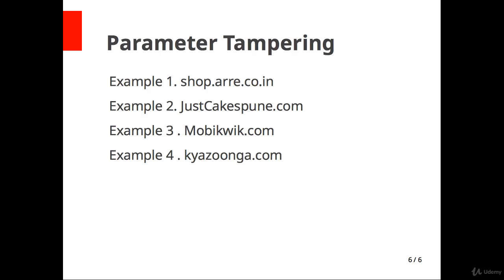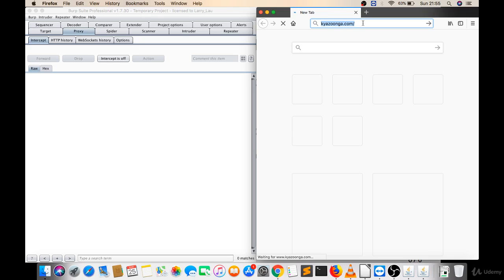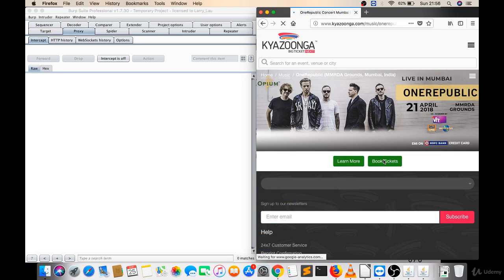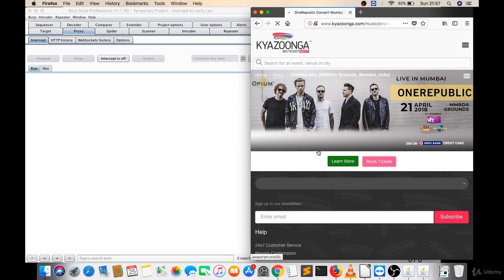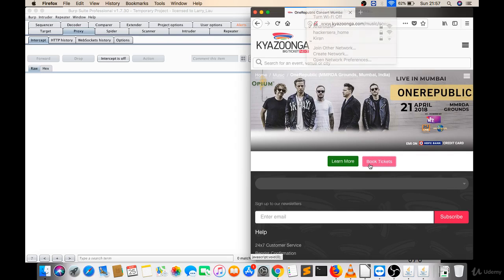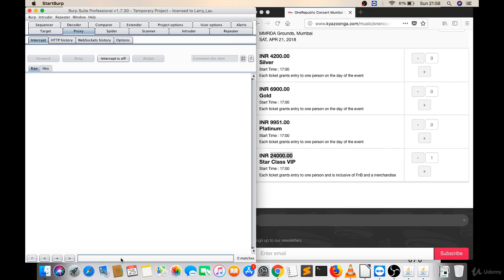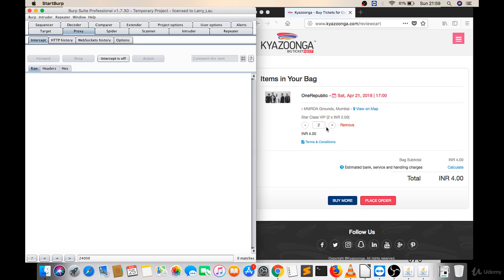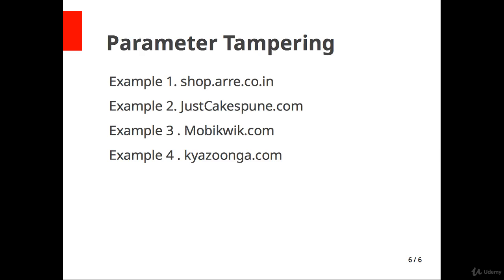Bug Bounty Hunting = Parameter Tampering Example Part - 5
HackersEra is a global enterprise for IT Security Training & Security Consultancy that focuses on solving IT Security issues. It is a trusted standard for companies to protect their Products, Brand & Confidential information from various types of Cyber Attacks.

The company serves IT Security Training & Consultancy Services to Businesses, Governments, and Institutions over the Globe.

We provide training and education in the field of Ethical Hacking & Information Security to the students as well as the corporate. This training can be provided at client locations and HackersEra Centers.